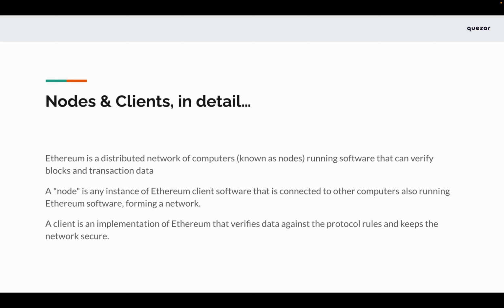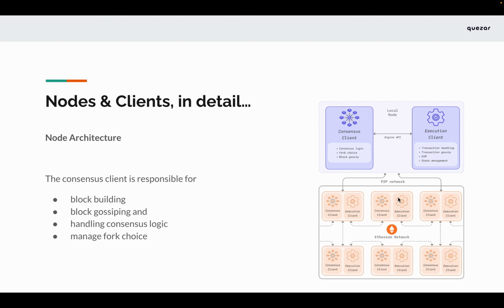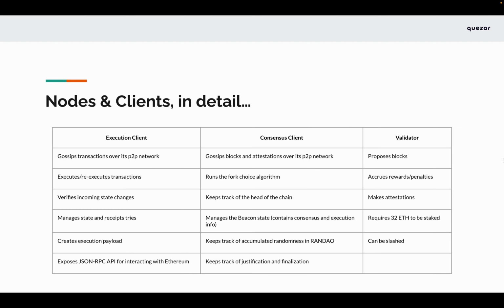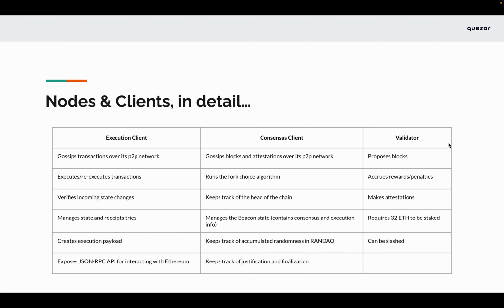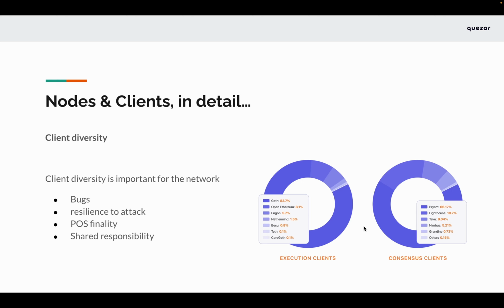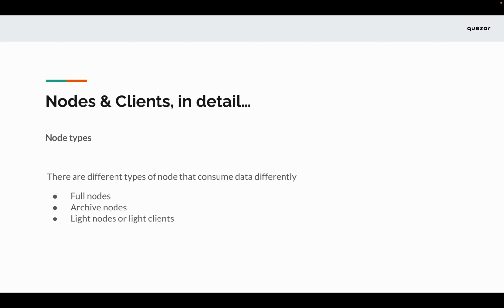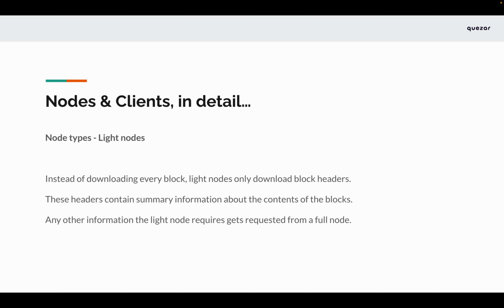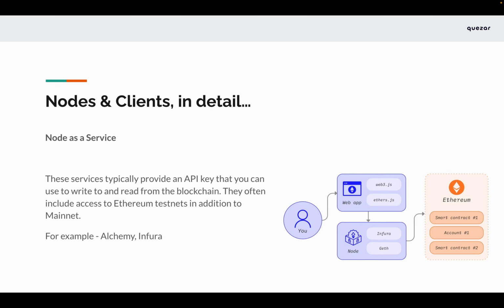10. ETH002 - Ethereum Basics - Nodes & Clients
Explore Ethereum nodes and clients in this concise video. Learn about their roles, how they maintain the blockchain, and the differences between various client types. Perfect for beginners diving into Ethereum infrastructure!

Chapters
00:00 What are nodes and clients in Ethereum network?
01:10 Node architecture (execution, consensus & validator clients)
04:56 Client diversity and its importance
07:56 Types of nodes (full, archive, light, bootnodes)
10:17 Node as a service (infura, alchemy etc)

FOLLOW QUEZAR!